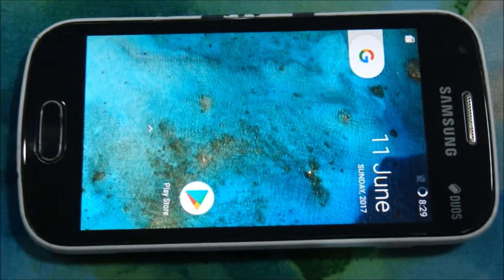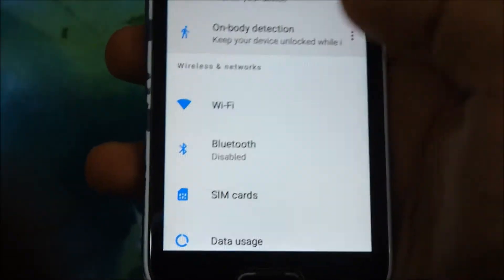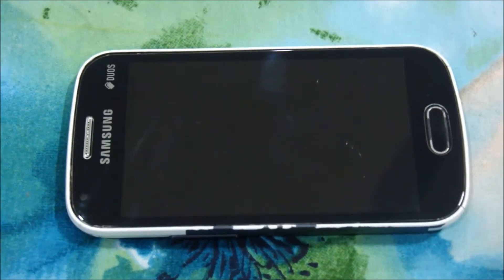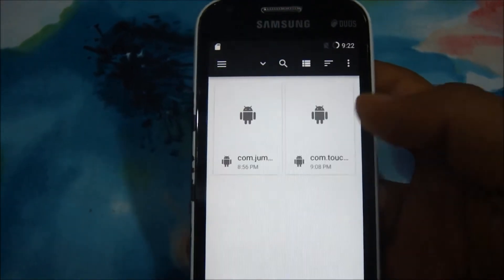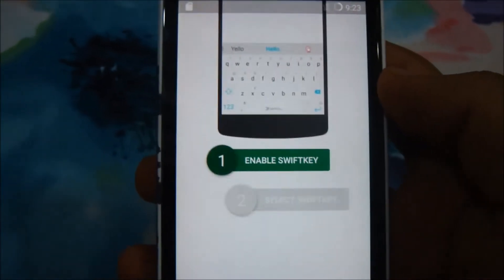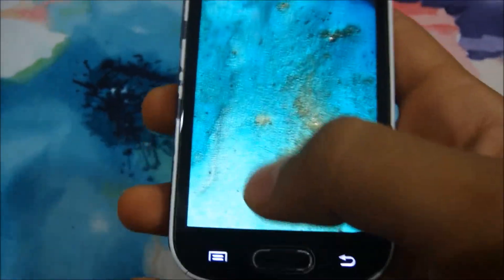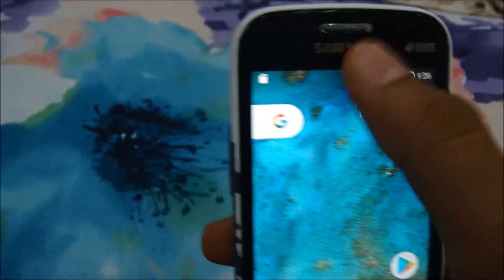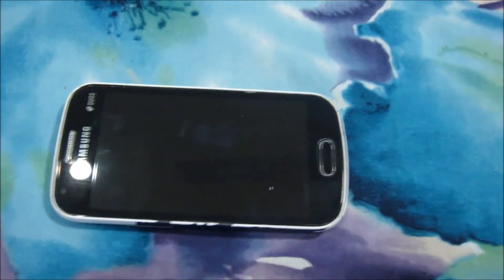Best Way to Troubleshoot "AOSP Keyboard has stopped working" bug | GTS7582 / GTS7580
Friends Hope you liked the video & your error/bug has resolved successfully.